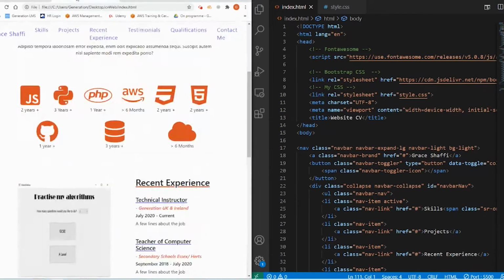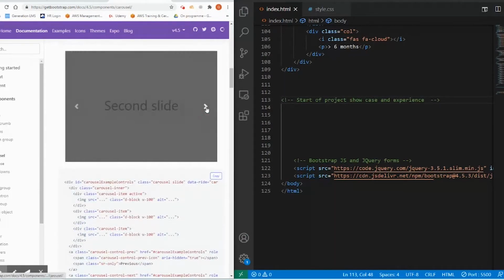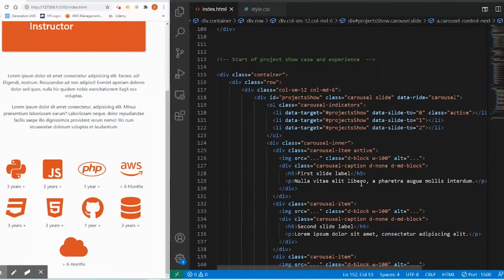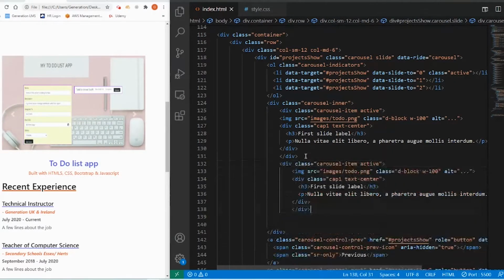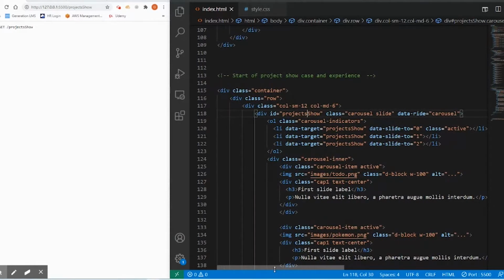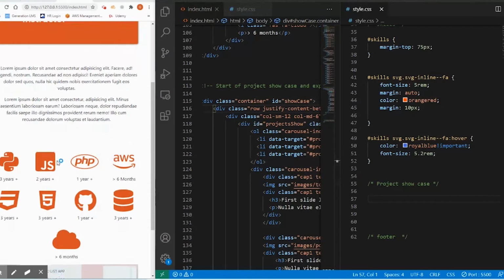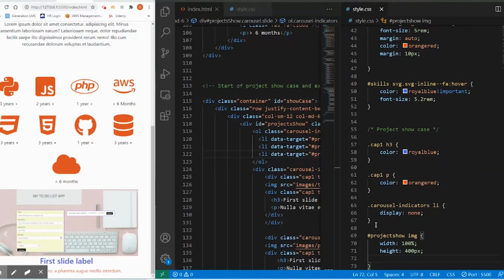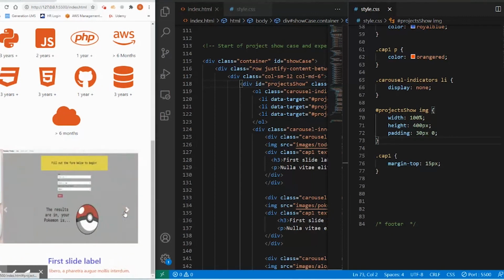Resume Website - Video 4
Part 4 of this series, covering how use the bootstrap carousel and how to use columns widths for different screen sizes.